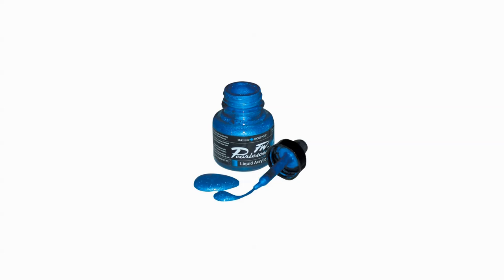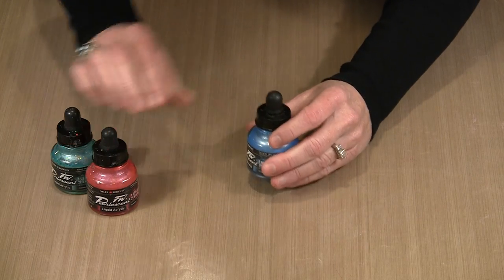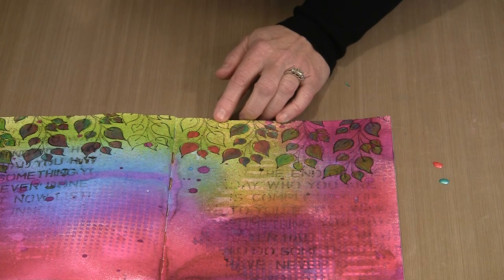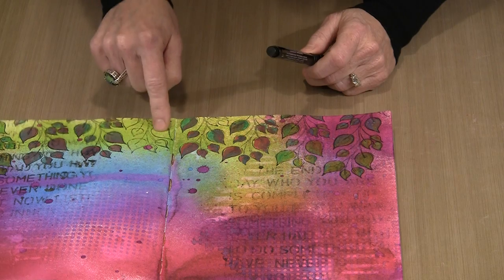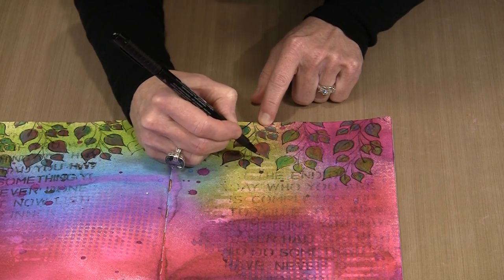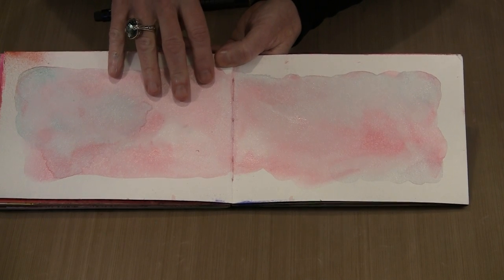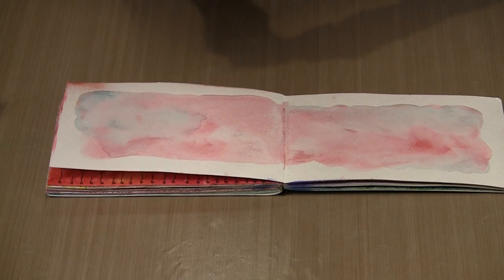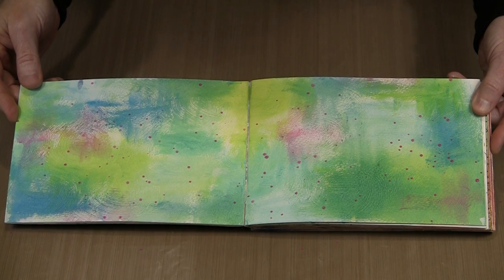Daler-Rowney-FW Pearlescent Inks Demo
Get creative and discover the possibilities with FW Pearlescent Inks!

Barbara Donahay, owner of Joggles.com, presents an easy and fun way to use FW Pearlescent Inks. The Pearlescent Artist Acrylic Inks are a unique range of 22 water-based acrylic colours producing a shimmering pearl effect. This breakthrough in colour technology offers almost limitless creative potential in areas not normally associated with inks and includes applications to wood and leather (and to a limited degree, glass and ceramics) as well as to paper, board and canvas. These acrylic-based inks are water-soluble when wet, but dry to a water-resistant film on most surfaces. All colours are very to extremely lightfast, intermixable, permanent and translucent. The FW Inks are perfect for any artist creating craft and fine art work. You can purchase the Pearlescent Inks, and the other colours in the FW line including primary, shimmering, and fluorescent colours at Joggles.com.